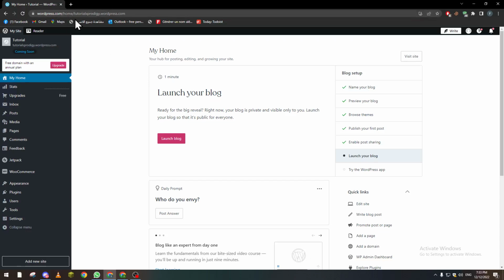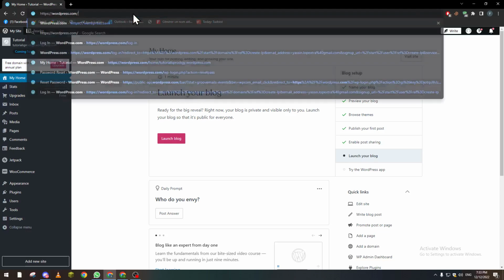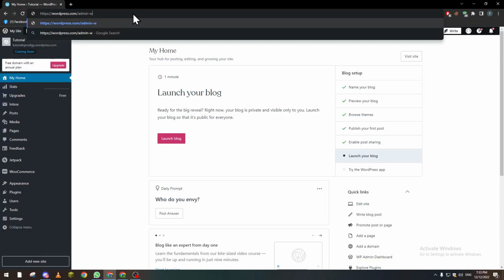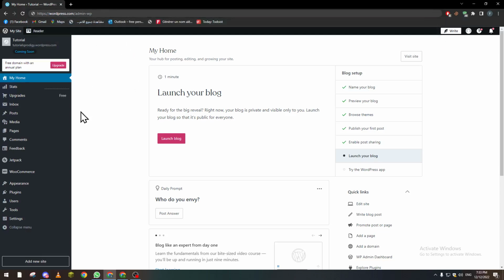How To Query Posts WordPress Tutorial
Today we talk about wp query,wordpress custom query,setting the posts query,posts query